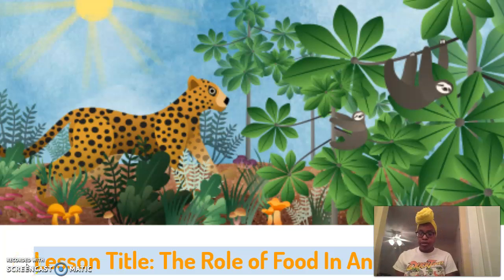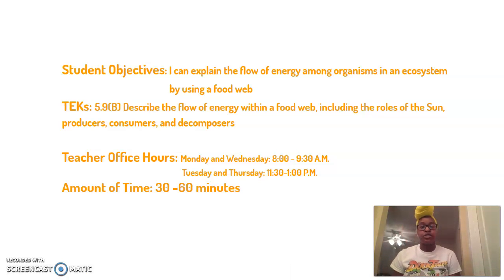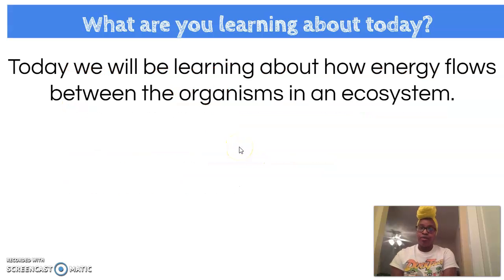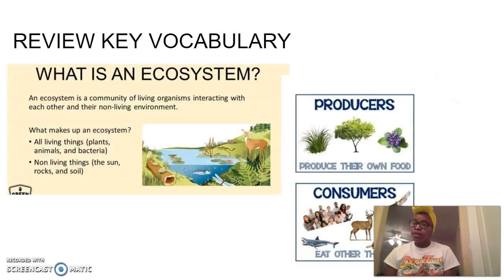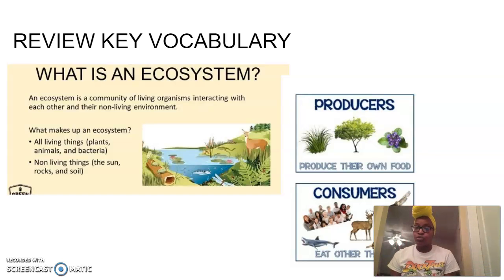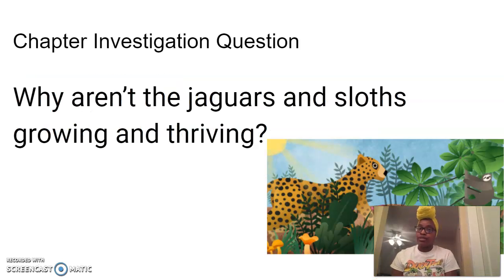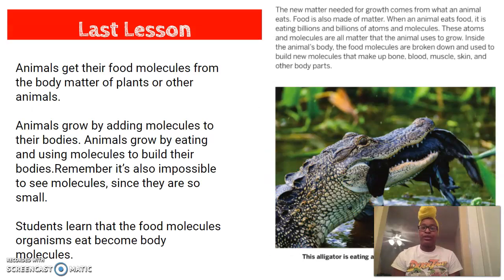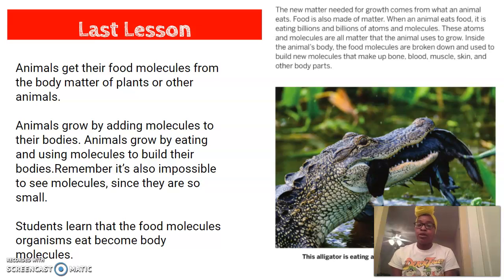The Role of Food in an Ecosystem